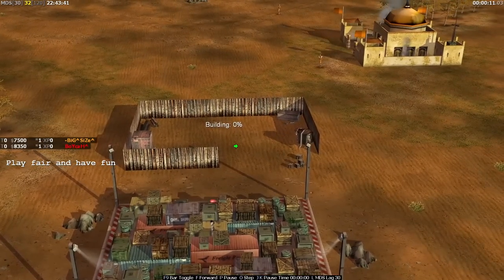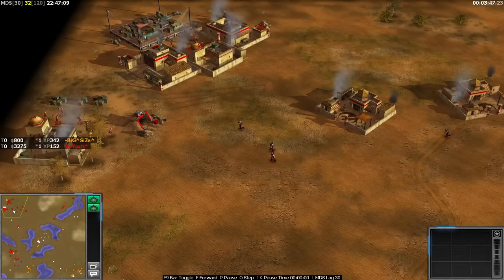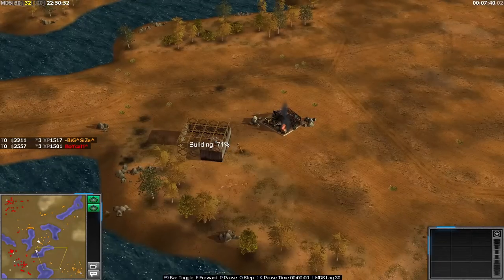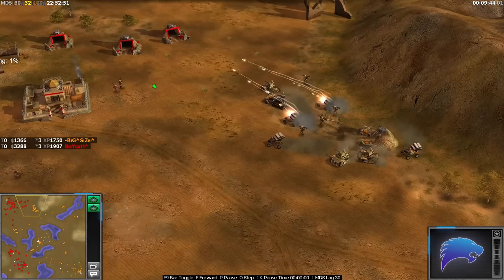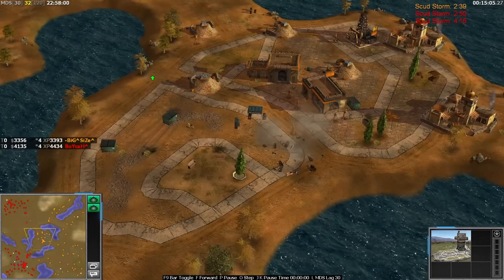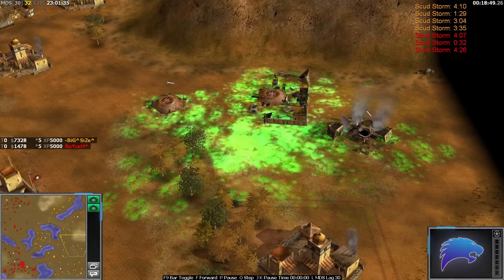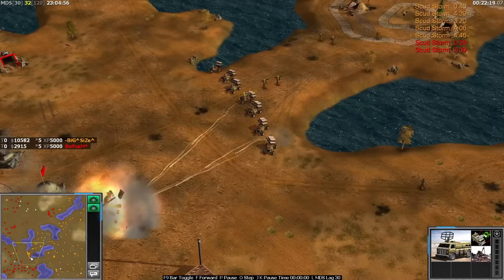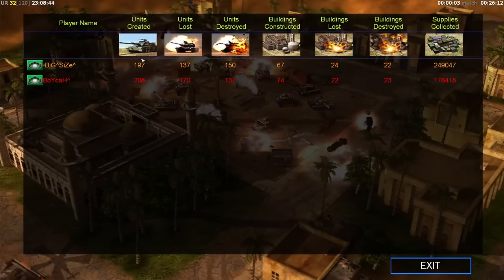EXPERT GLA | BiG SiZe vs BoYcaH | Sand Scorpion